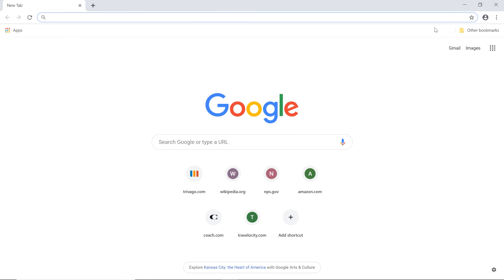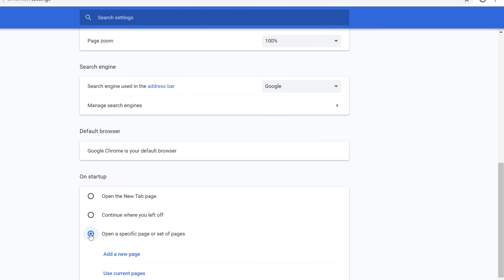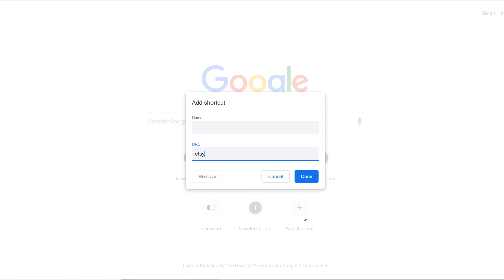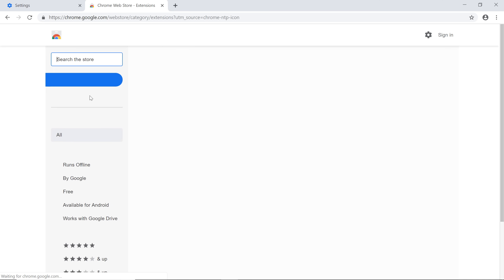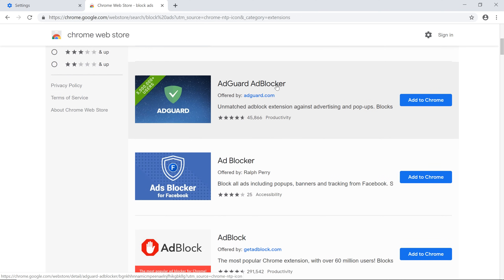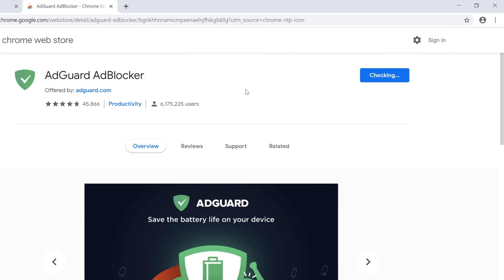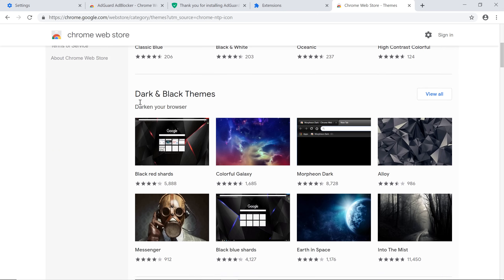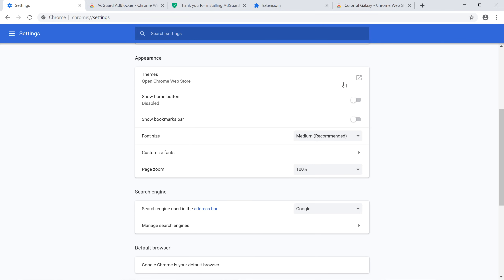Customizing Chrome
In this video, you’ll learn how to customize the Chrome browser to make it look how you want. for our text-based lesson.